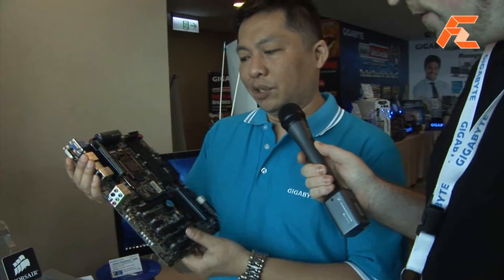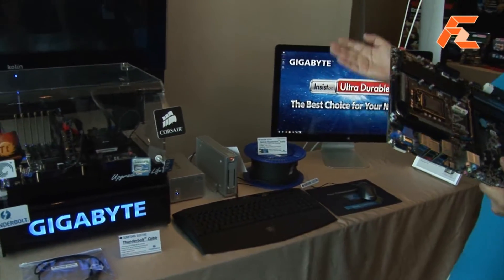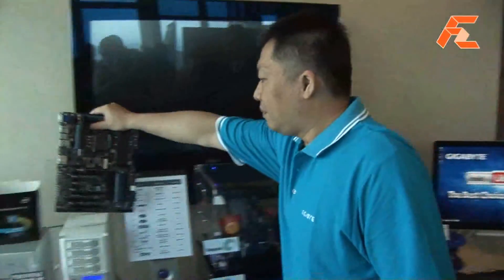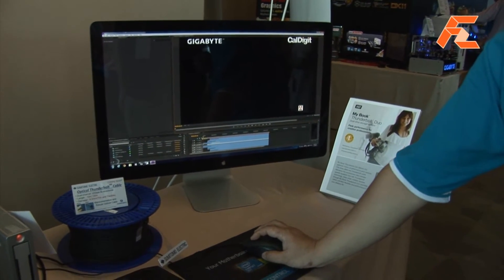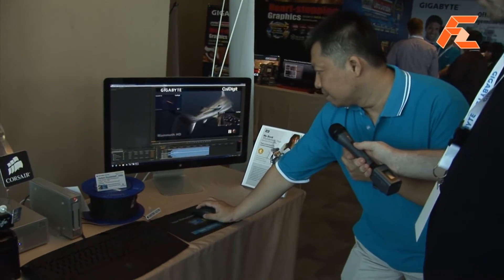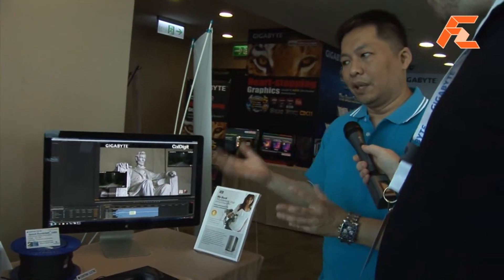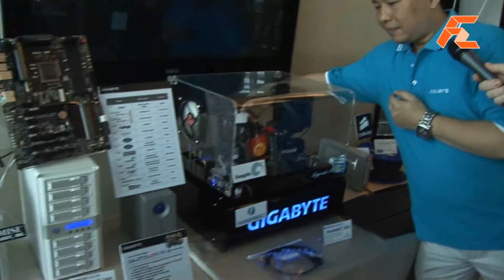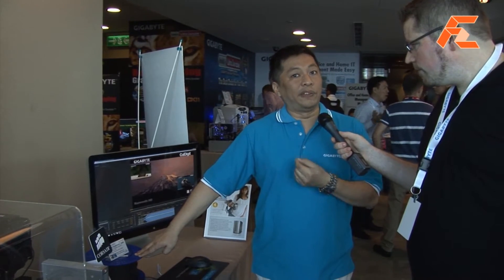Dual Thunderbolt stress test demo on single Gigabyte motherboard - Computex 2012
2 Port Thunderbolt solution from Intel, embedded on the GA-Z77X-UP5 TH motherboard.
Hunter demonstrates a high-end rendering using a RAID setup  and monitor on the one side. The rendering consists of 2x 2k videos, and 1x 1080p video all processing at the same time.
On the adjacent side, another 2 RAID systems which are running a benchmark displayed on a separate monitor. While all running together there is no performance drop on either side. The 10GB/sec throughput is completely seamless.